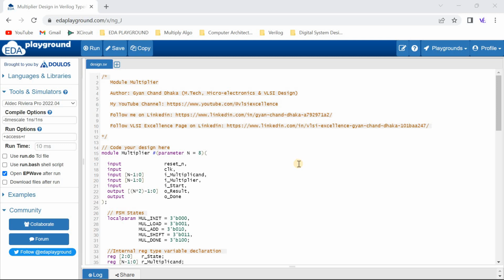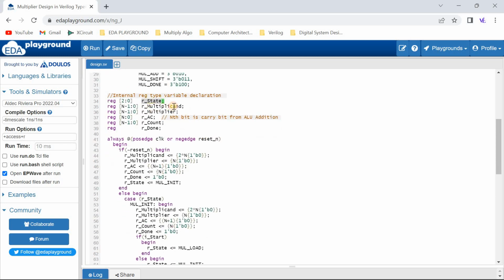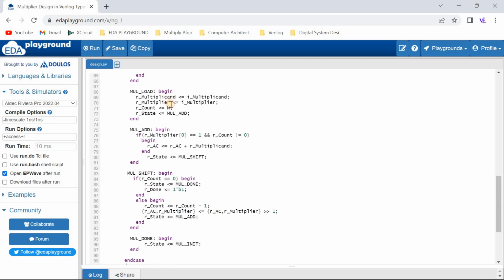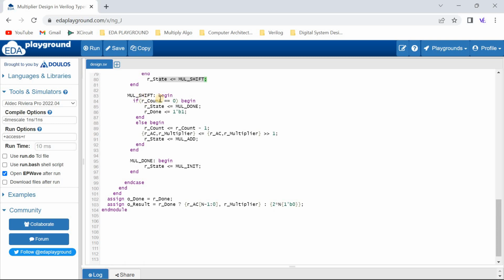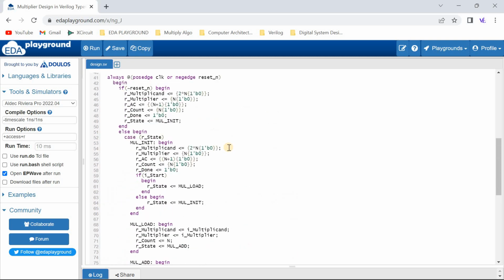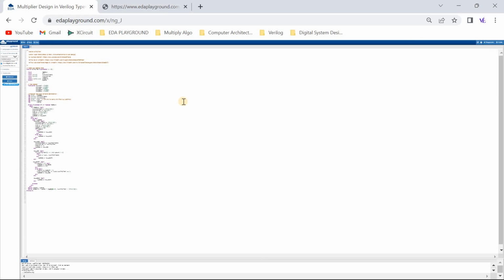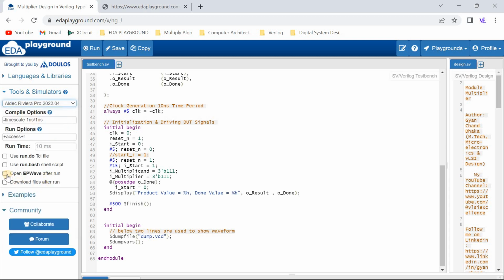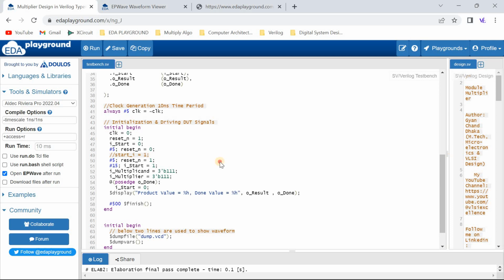𝐀𝐧 𝐎𝐩𝐭𝐢𝐦𝐢𝐳𝐞𝐝 𝐀𝐩𝐩𝐫𝐨𝐚𝐜𝐡 𝐭𝐨 𝐃𝐞𝐬𝐢𝐠𝐧 𝐚 𝐆𝐞𝐧𝐞𝐫𝐢𝐜 𝐔𝐧𝐬𝐢𝐠𝐧𝐞𝐝 𝐁𝐢𝐧𝐚𝐫𝐲 𝐌𝐮𝐥𝐭𝐢𝐩𝐥𝐢𝐞𝐫 | 𝐏𝐚𝐫𝐭#02 | @vlsiexcellence ✅